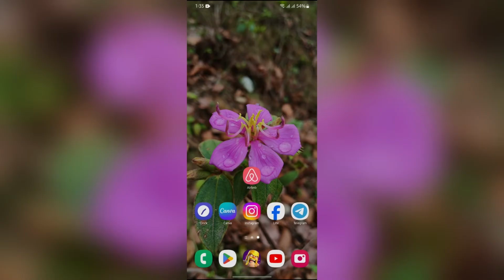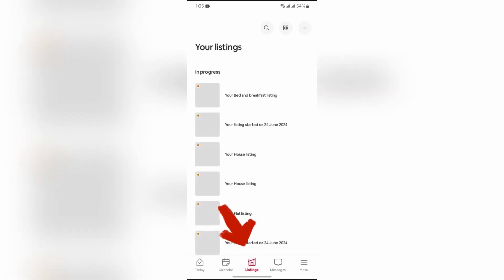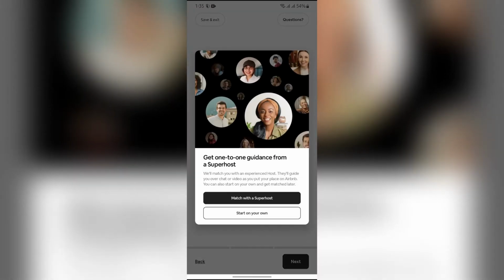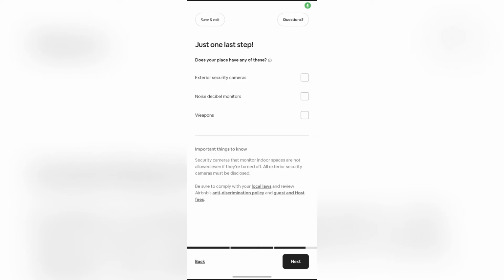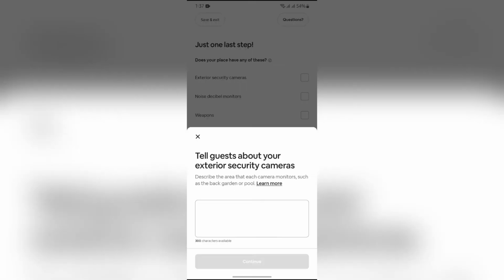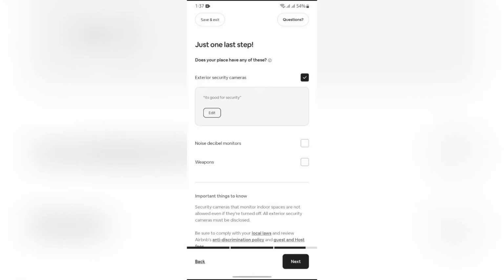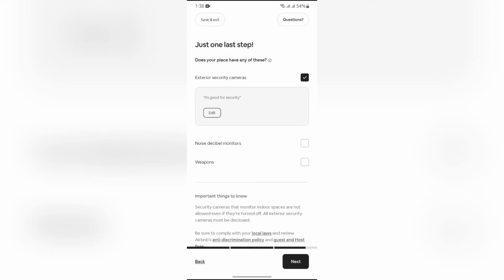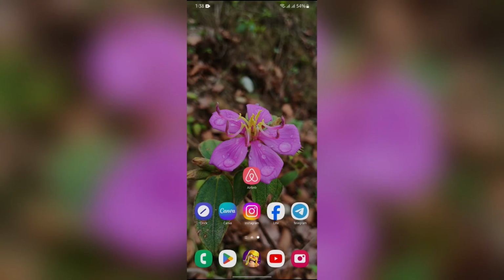How to Check Airbnb For Security Camera (2024) | Verify Airbnb For Security Camera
Learn how to ensure privacy and security by checking for cameras in your Airbnb rental. This video provides tips on inspecting the property and using technology to detect hidden cameras.